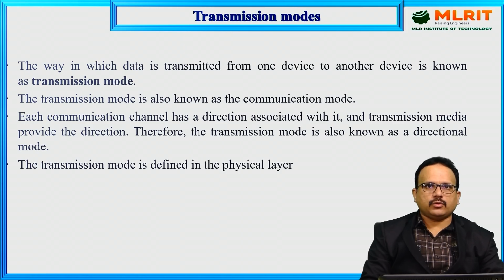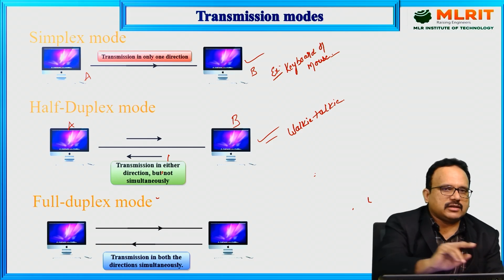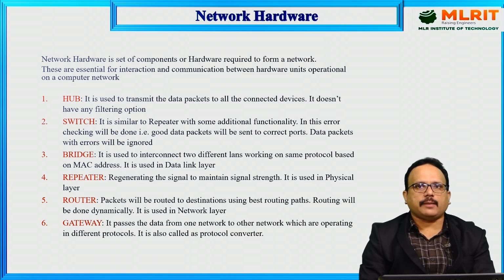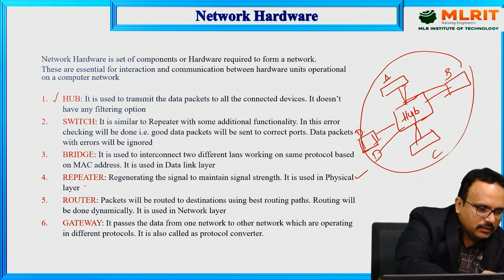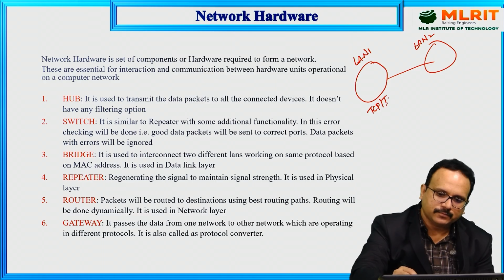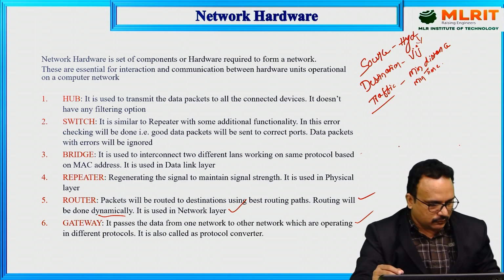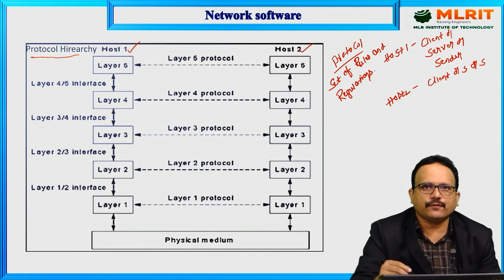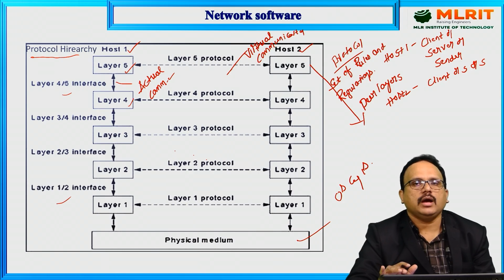LEC08| Computer Networks | Transmission Modes by V. S. Pavan Kumar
Hyderabad.